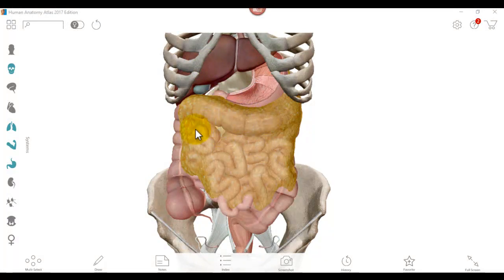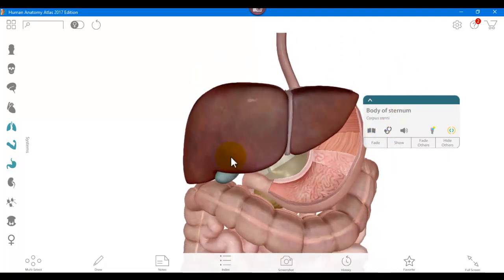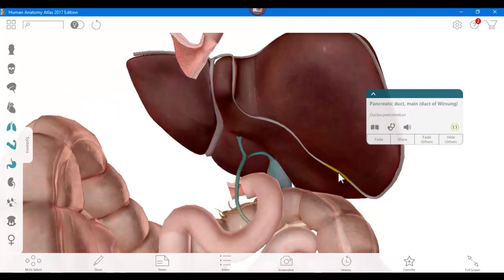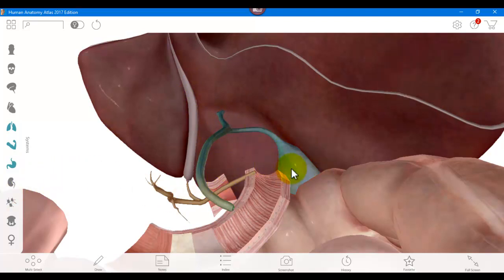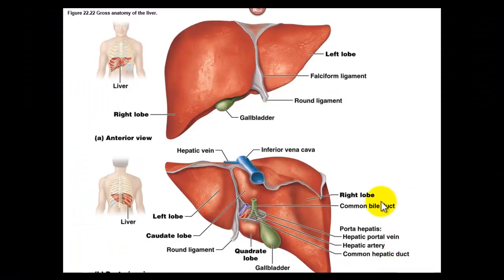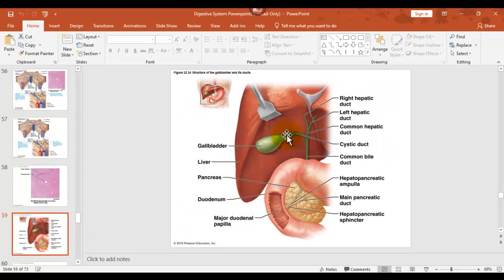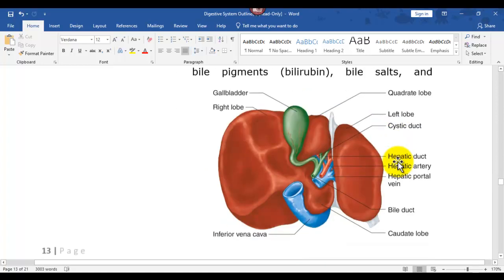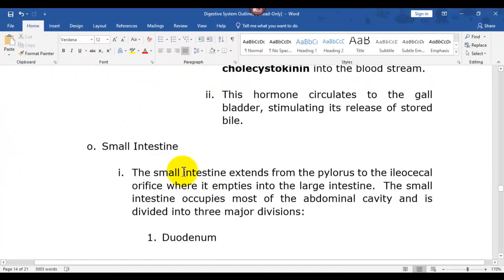Digestive System Video 4: